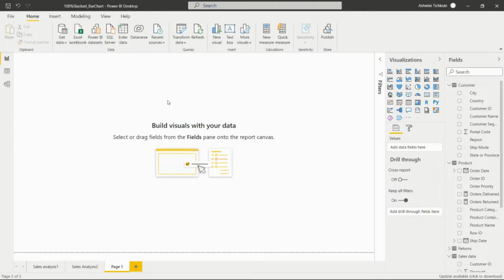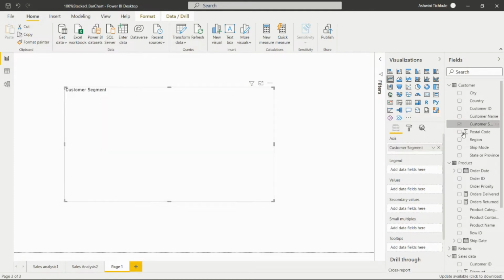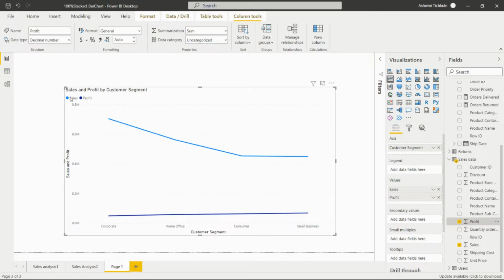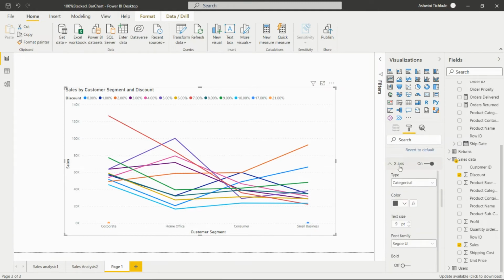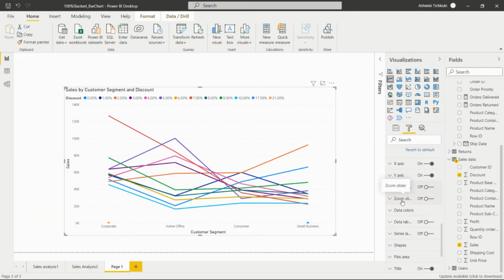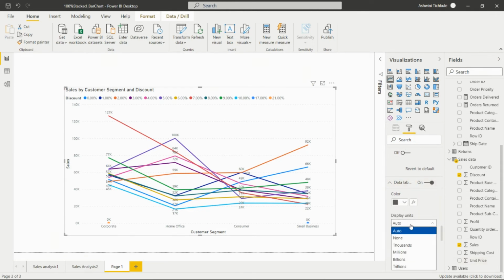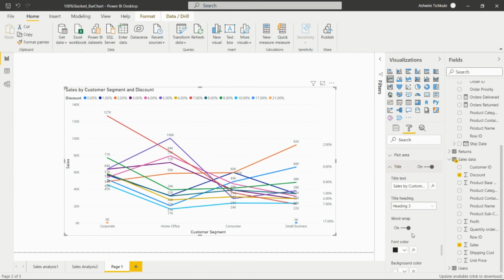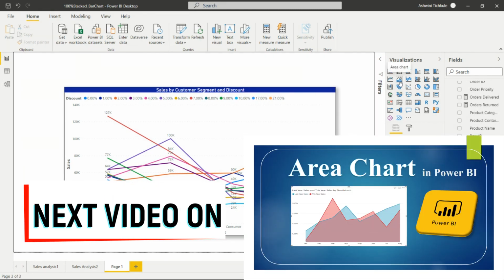Line Chart in PBI || Visuals in Power BI || Master in Visualization in power BI 2022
Video is about Line Chart in Power BI , Explanation of this chart and When to use it and How to create it in power BI desktop.